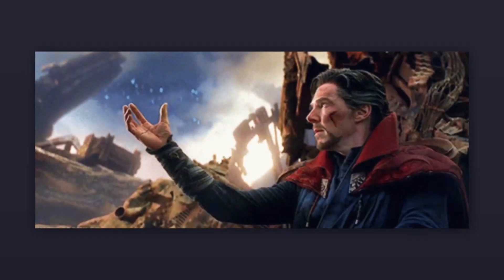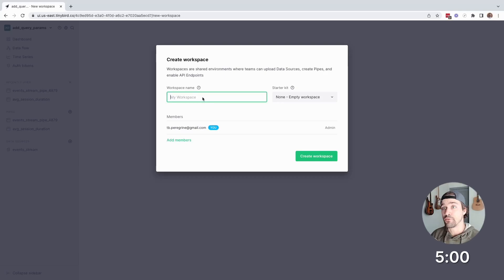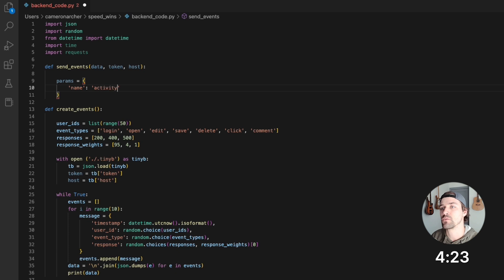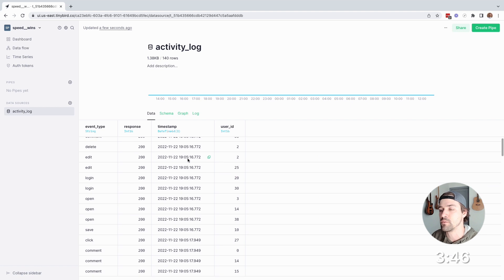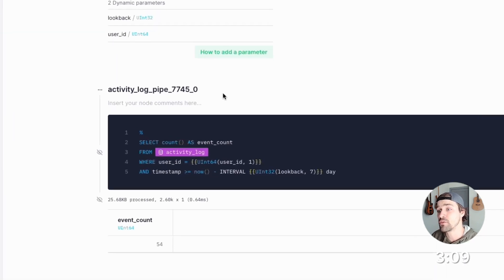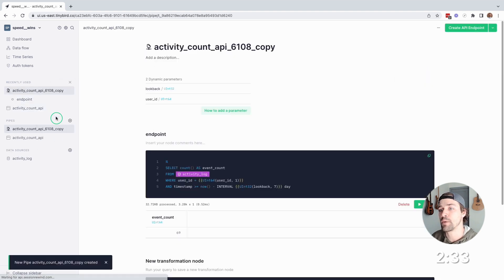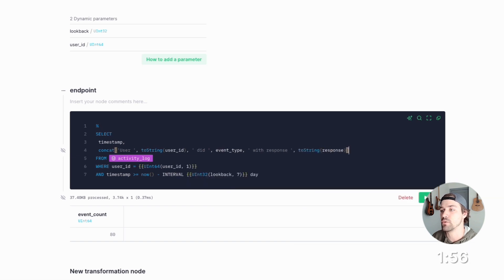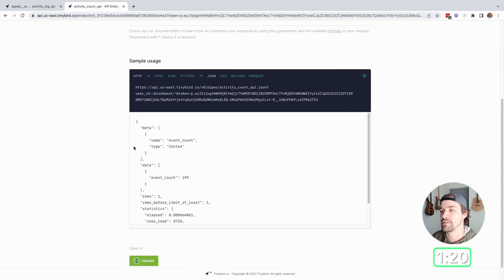Using Tinybird as a Managed Service for ClickHouse®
Developers may be wary about choosing open source ClickHouse® as an application database. Even though it's great for analytics, it can be pretty complex. Let me introduce you to Tinybird, which makes it much easier for developers to build applications on top of ClickHouse. In this video, see how I create a simple application backend on data stored in ClickHouse in less than 5 minutes. It's a simple example, but you'll see how easy it is to ingest data into managed ClickHouse tables, query that data with SQL, and publish queries as low-latency, dynamic APIs in just a few minutes.